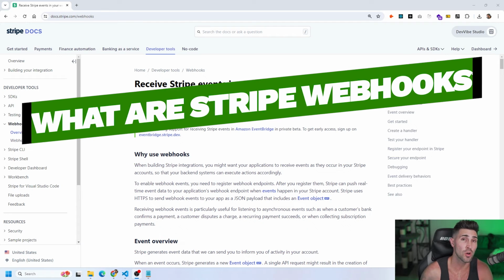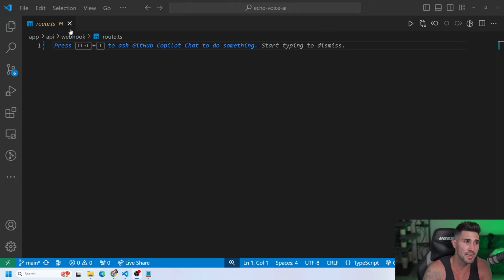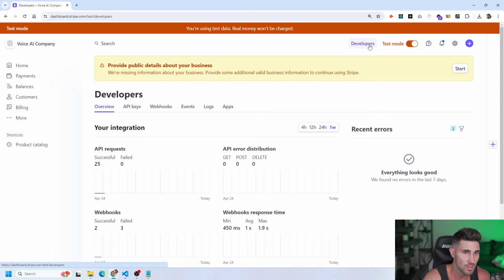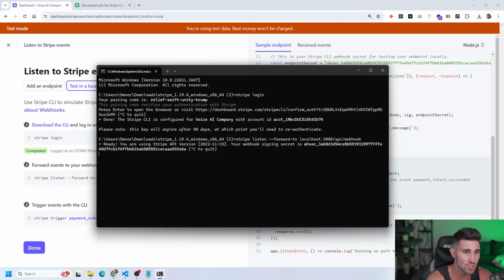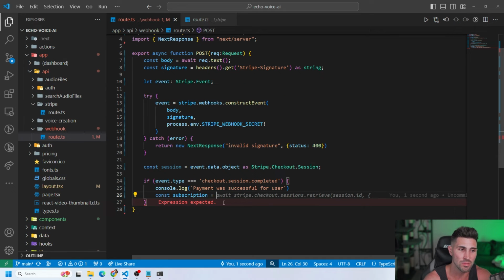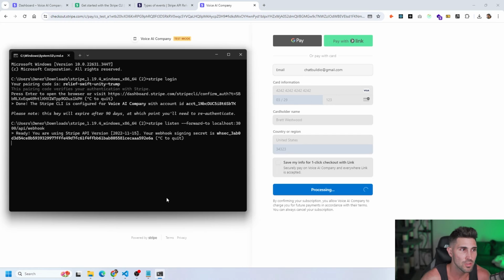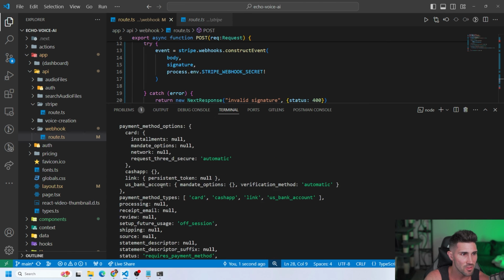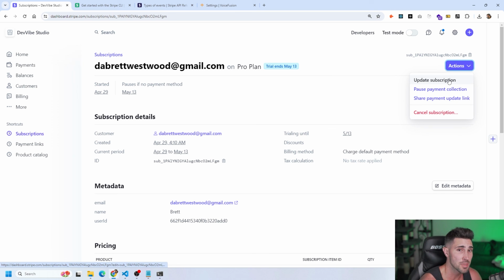Stripe Webhooks - The Ultimate Guide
In this video, I go step by step on how you can use Stripe webhooks in a React.js/Next.js application.

Stripe webhooks listen to events in your Stripe account and allow you to trigger functions when a specific event is triggered.

You can test out the Stripe webhook in your development server with the Stripe CLI.

After watching this video, you should be able to successfully setup Stripe webhooks and test them out locally and in production as well.

Timestamps
0:00 Intro
0:52 What are Stripe Webhooks
2:00 Initialize Stripe
3:57 Get Stripe Secret Key
4:54 Code the Stripe Webhook API route
10:16 Set up the Local Listener Stripe CLI
13:23 Finish Coding the Stripe Webhook API route
25:13 How To Set Up For Production
28:32 Outro